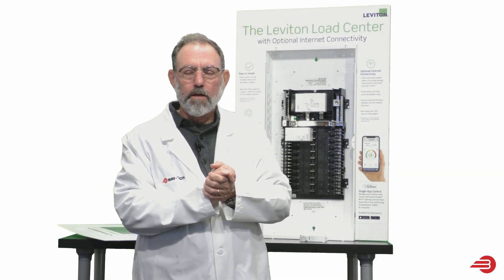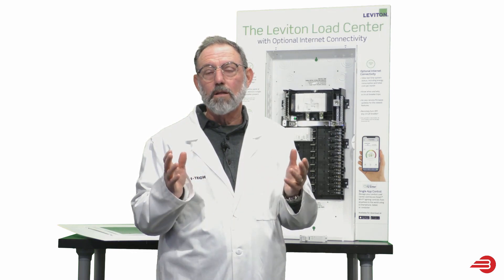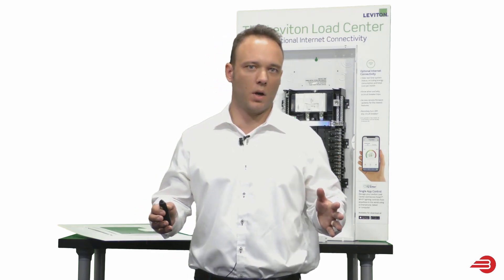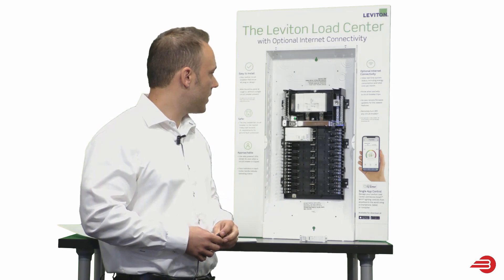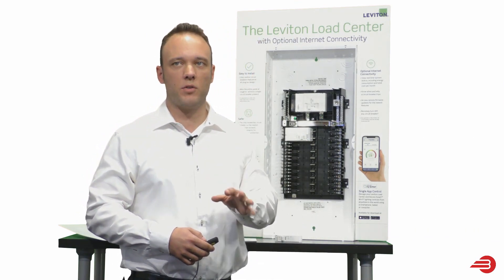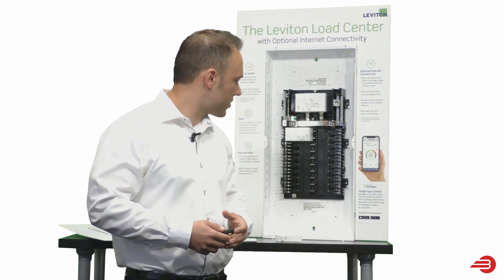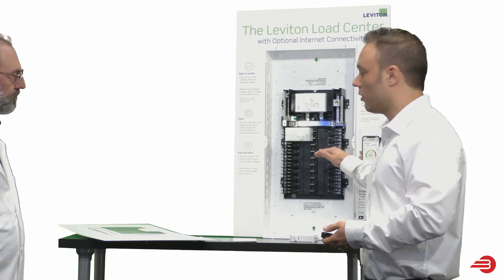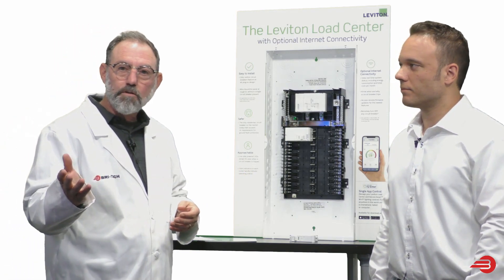Tech Update- Leviton Smart Panel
This is the future of power distribution. Smart breakers tell you how much electricity they are using and if they trip. Another great feature of the Smart panels is the ability to access and control them from your cellular device! With Bri-Tech's help, you can maintain your home when you're away!